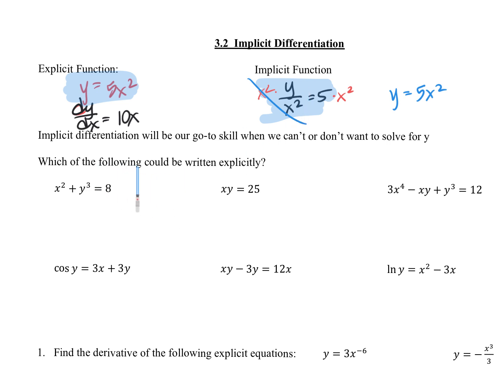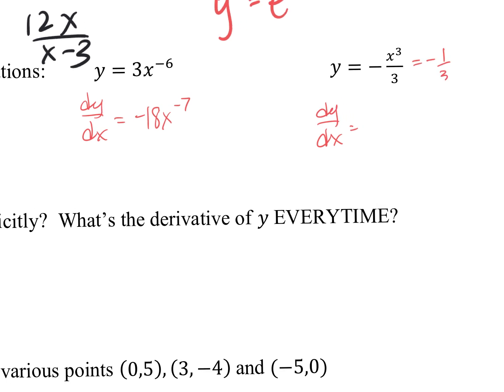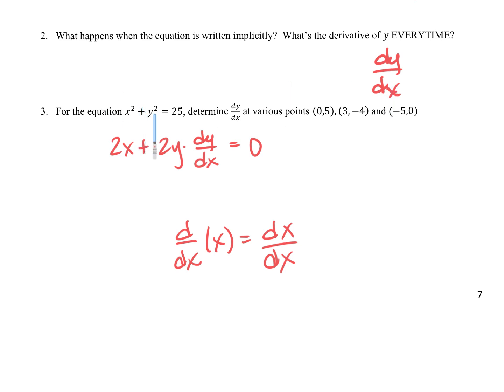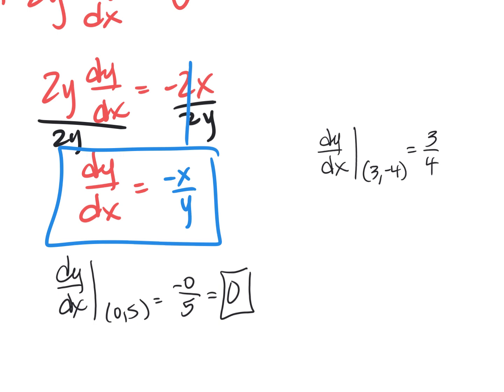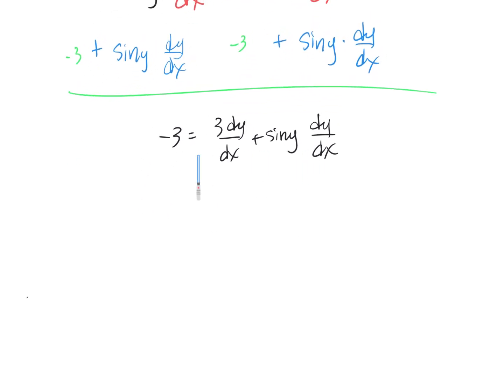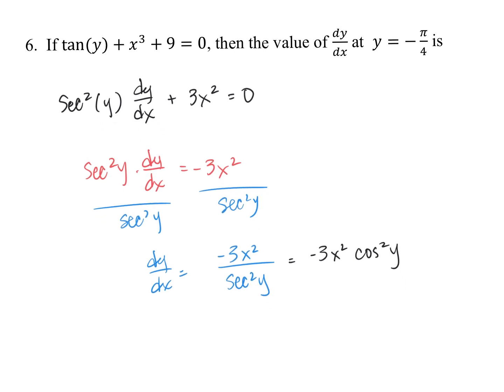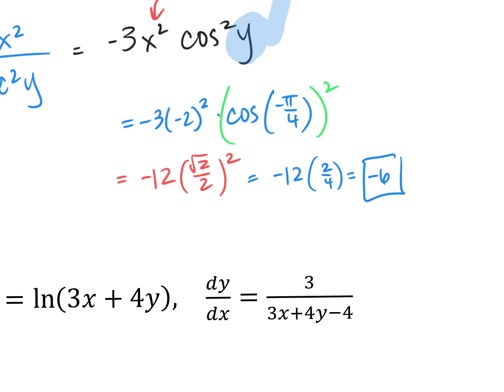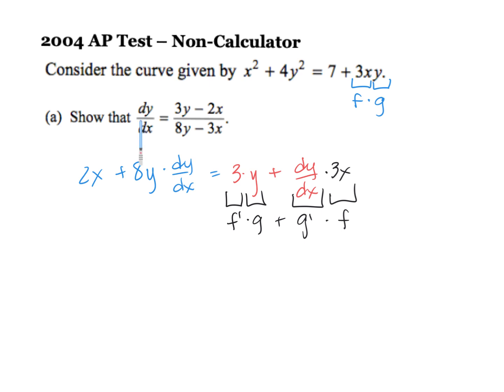Ap notes unit 3